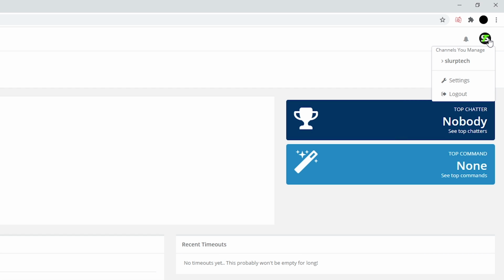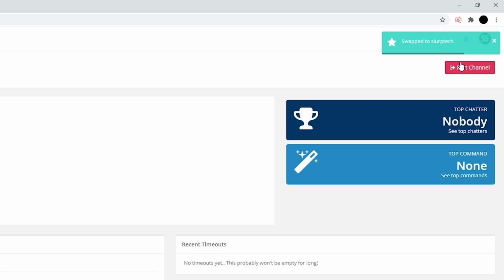How to Fix Nightbot Not Showing Up in Chat or Responding to Commands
It is common to run into issues with Nightbot not showing up in chat, or not responding. These issues usually arrive when Nightbot either isn’t set up correctly, or you change your name on Twitch. Either action prevents Nightbot from performing as intended.

To add Nightbot to your stream, you will need to be on the Nightbot dashboard. Pressing the join channel button will add Nightbot to your stream. This will fix Nightbot not showing up in your Twitch chat or stream. If you have already added Nightbot, then you will need to press the part channel button, before adding the bot back.

If you have recently changed your Twitch username, then you may need to refresh your account to solve the issue. To refresh your account, you will need to select your profile picture on the Nightbot dashboard. You will then see your account name, press on it to refresh your account with the new username.